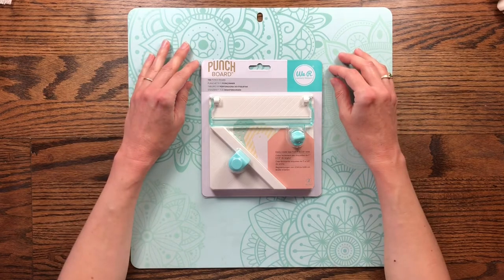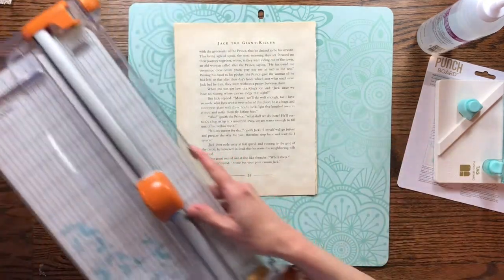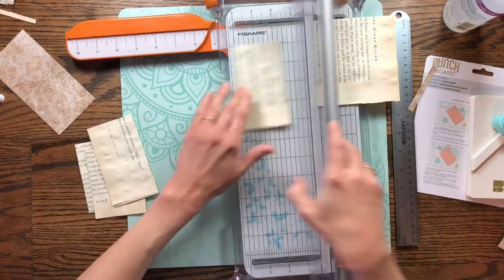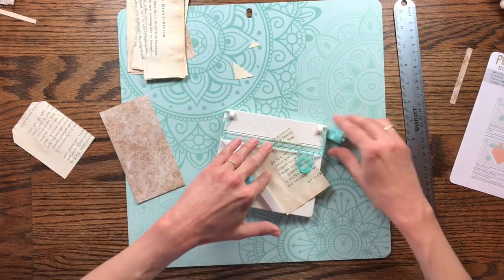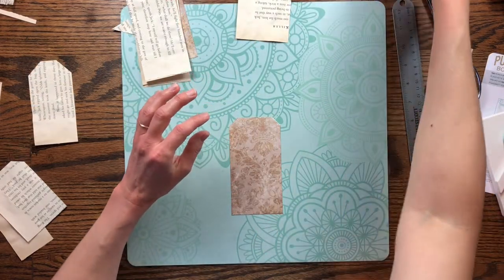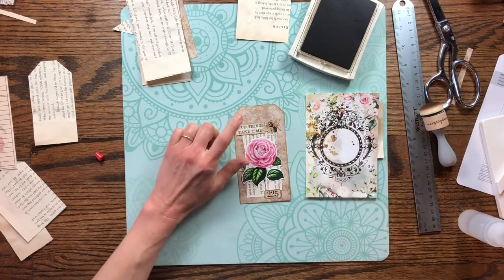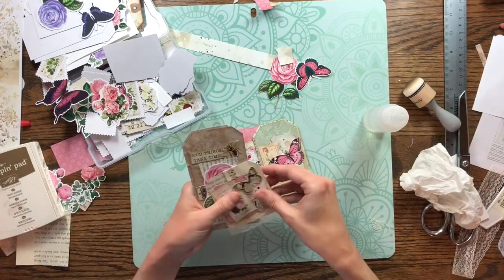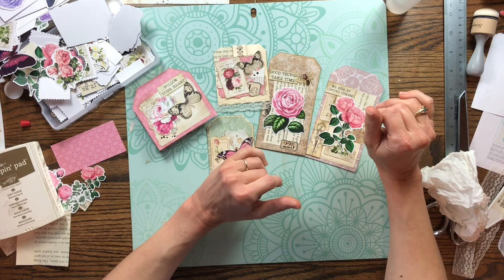Creating and Decorating Tags for a Junk Journal - Using We R Memory Keepers Tag Punch Board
Creating and decorating junk journal tags. Today I’m trying out my We r Memory Keepers tag punch board to cut out my tags.
Links to papers I used

Free files I used, link is to my Pinterest Board